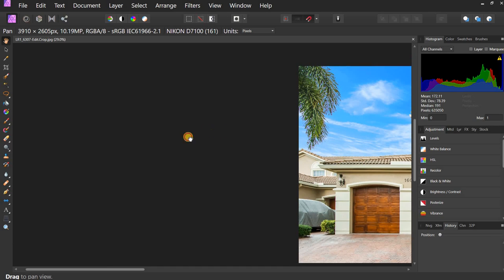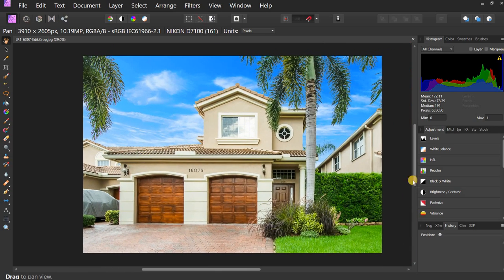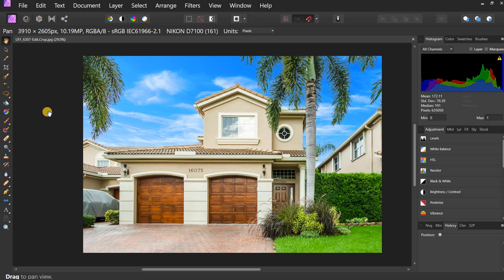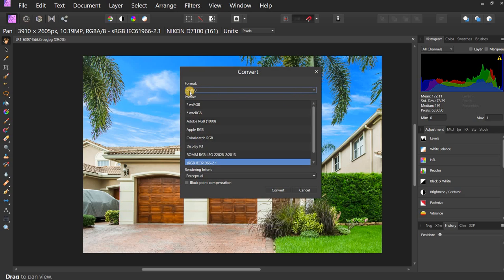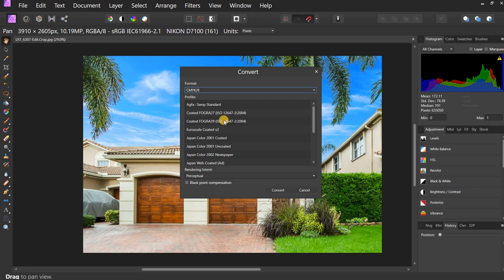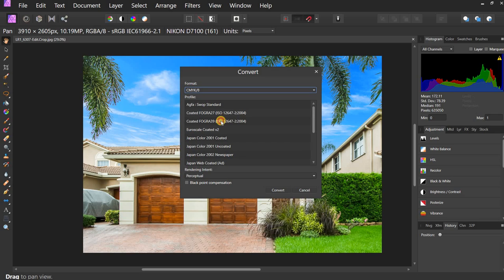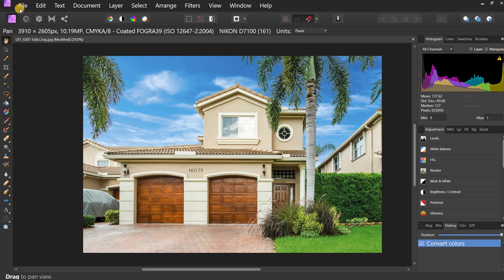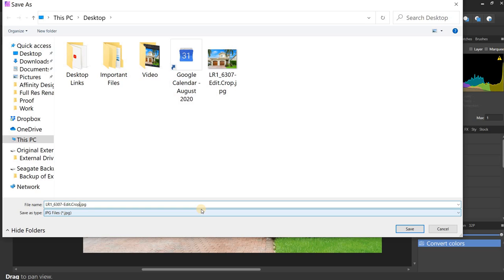How to convert an RGB Photograph to CMYK for offset printing in Affinity Photo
Please give me a "Thumbs Up" and Comment.  It helps me alot.

Southeast Florida including Boynton Beach, Boca Raton, Ft Lauderdale, Palm Beach and much more.

Here are the steps:
1. Open up your RGB photograph in Affinity Photo
2. Click Document drop-down menu
     A. Choose: Convert Format / ICC Profil
          1) Format: CMYK/8
           2) Profile: Coated FOGRA39 (ISO 12647-2:2004)
           3) Click: Convert
3. Save
     A. File / Export / JPEG then Click on Export then name and save